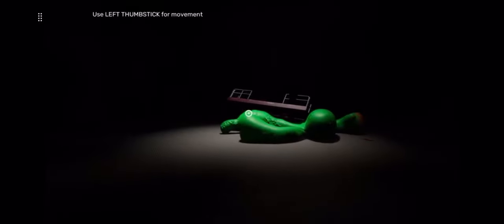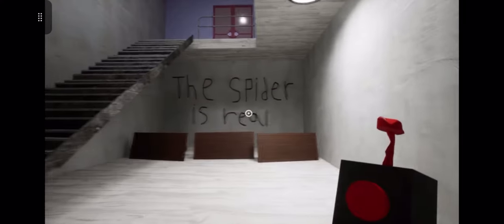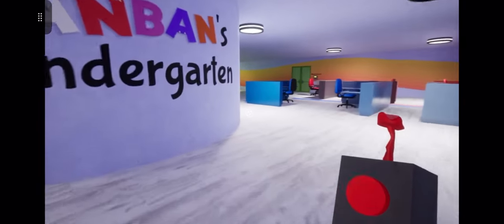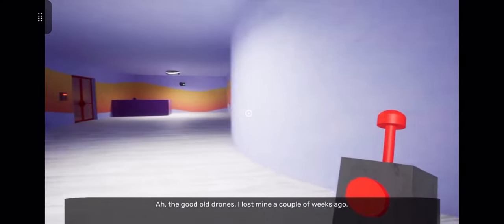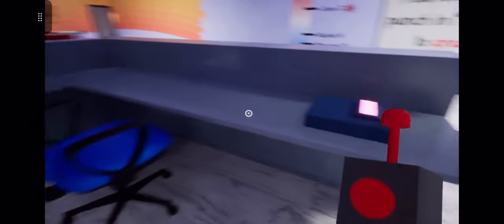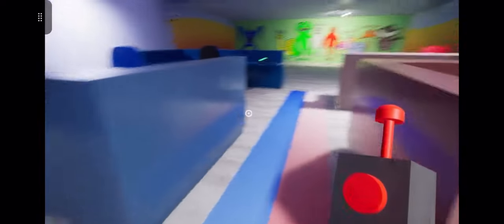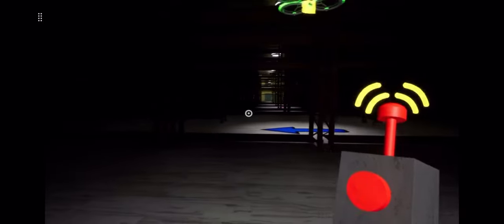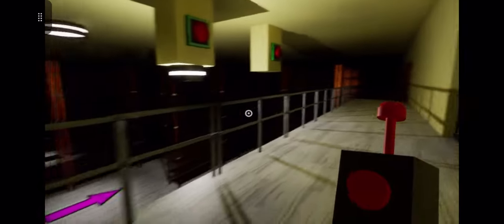NABNAB BAD BAD | Garten of Banban 2 (Part 2)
This freaky abomination spider guy I do not like